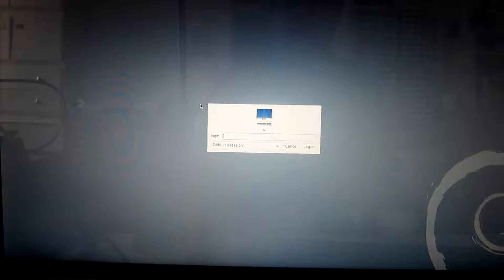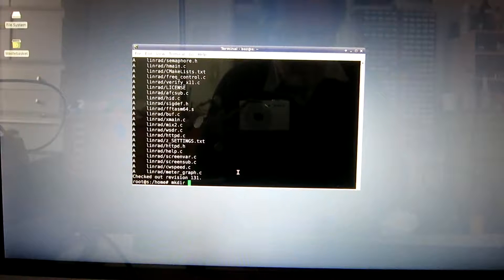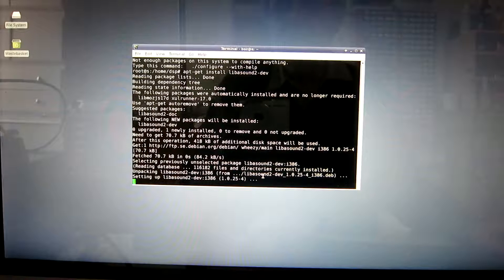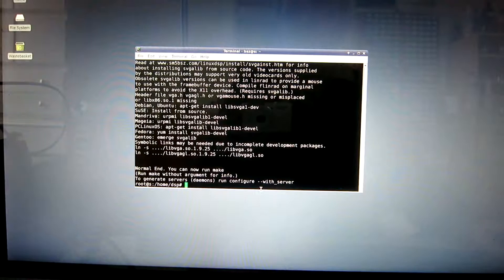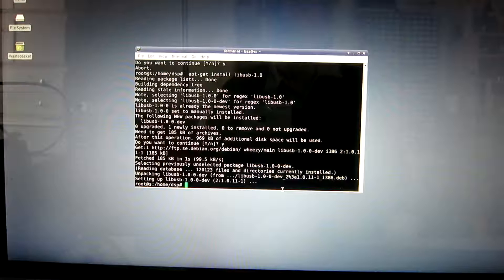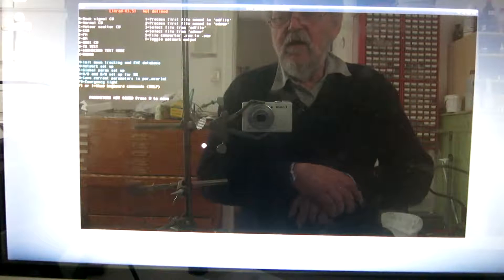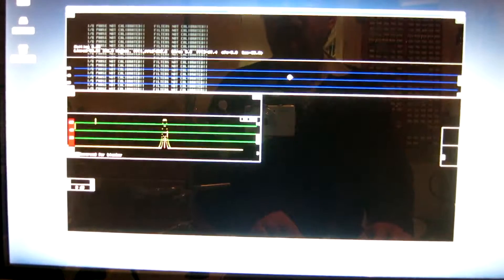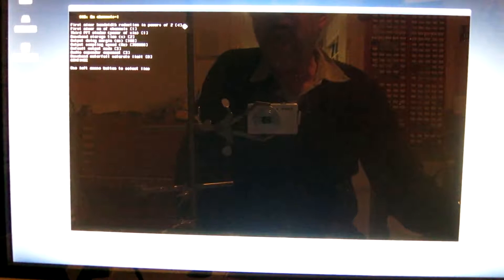linux bladerf install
Here bladeRF is installed in Linrad under Debian Linux. The distribution is Debian Wheezy, the stable version in February 2014.